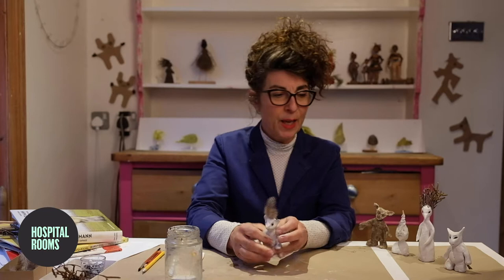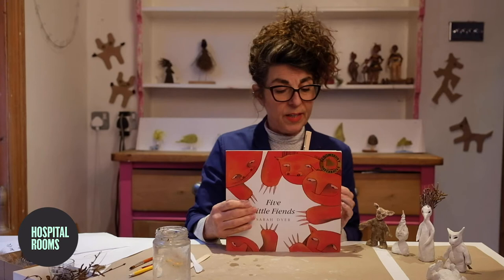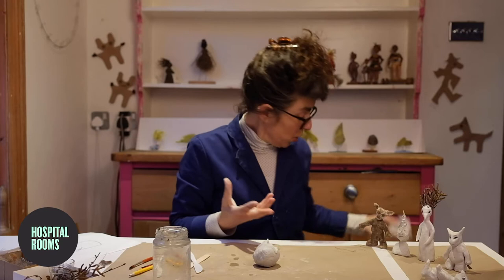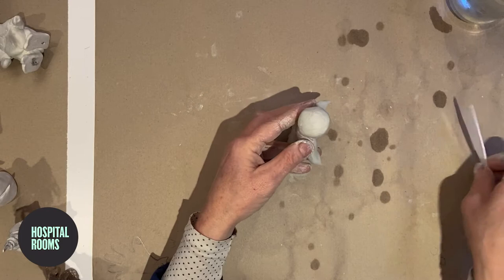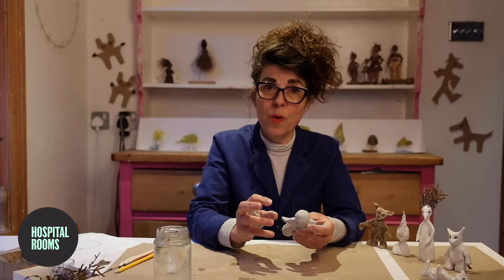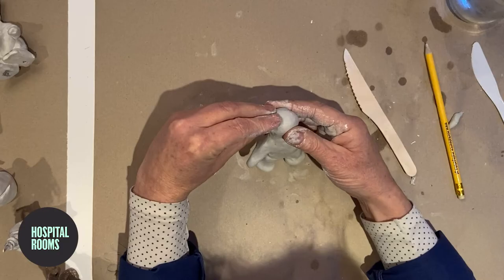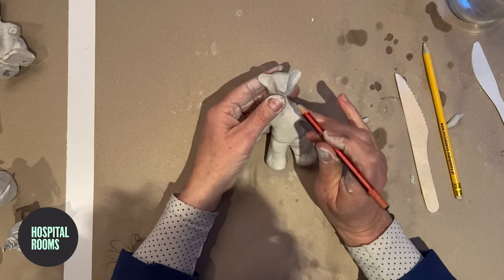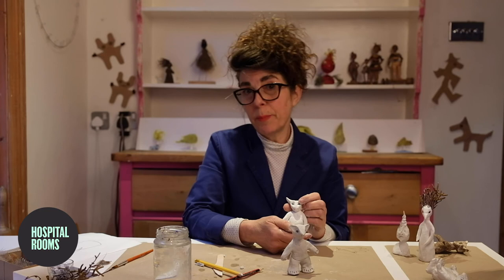How to Make Air Dry Clay Characters Tutorial with Jo Coles | Hospital Rooms Digital Art School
In this 10 minute tutorial Jo Coles shows us how to model characters from air-dry clay, inspired by her favourite ancient myths and stories.

You will need:
 *Air-dry clay
*Feathers, googly eyes, twigs or leaves to decorate your character
*Water pot
*Paintbrush
*Paper and pencil
*Disposable cutlery (wooden is best!)
0:00 Intro
0:36 Materials
1:07 Developing a Character
3:03 Get your Clay Out
5:22 Ways of Making

So grab a sketchbook, dust off your pencils, and get creative using DigitalArtSchool​​. We would love to see your artworks, so please share them with us using the hashtag HRDigitalArtSchool​​ or by tagging us on Instagram (@_hospitalrooms) or Twitter (@hospital_rooms)!

This project has been made possible thanks to the generous support of Arts Council England, Seasalt Cornwall, Charities Aid Foundation, City Bridge Trust through the London Community Response Fund and Hospital Rooms Friends and Supporters.